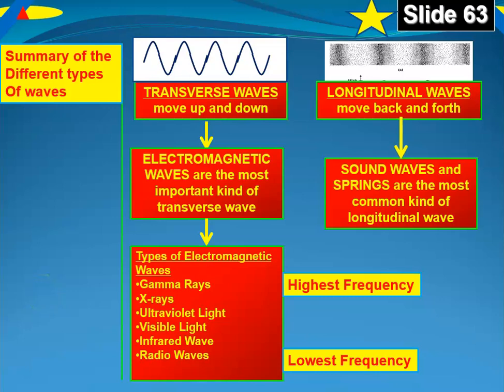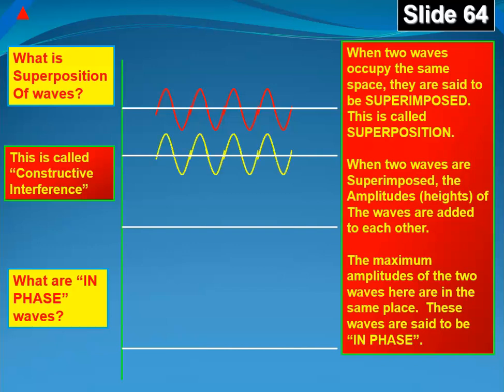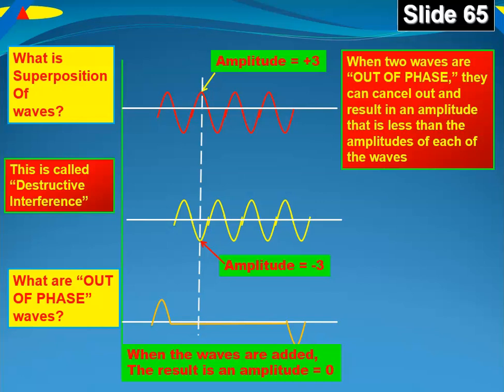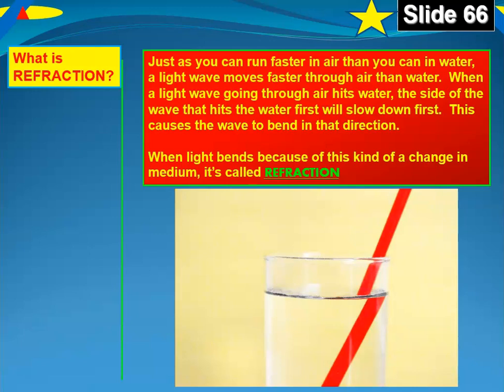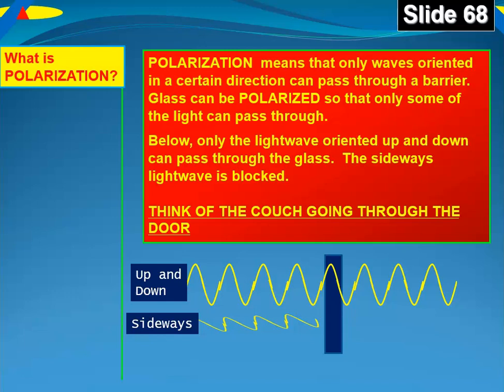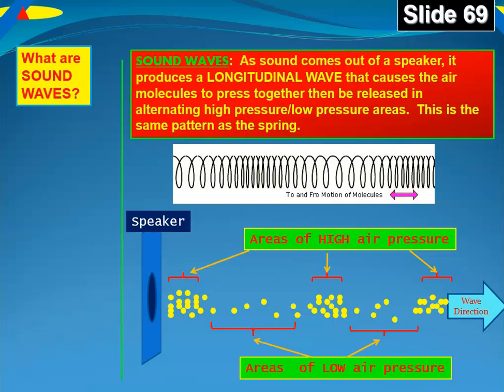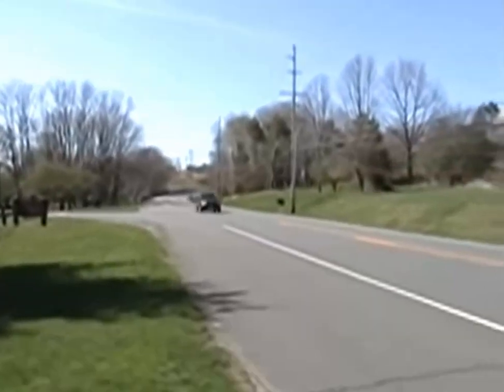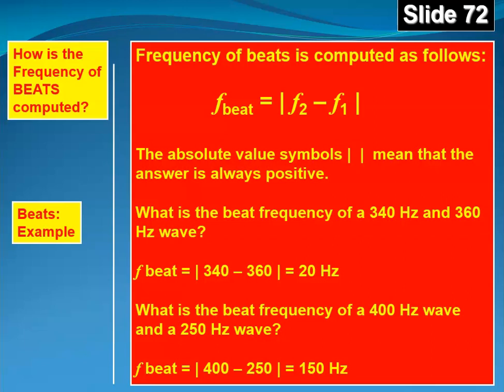Day 57 58 Wave Prop